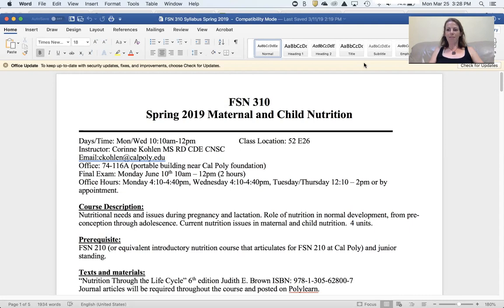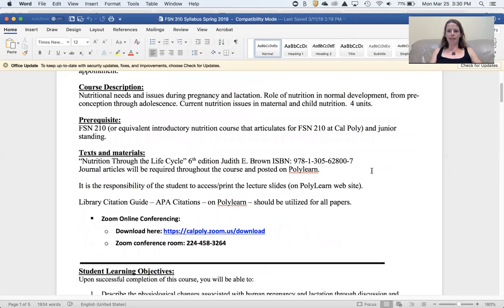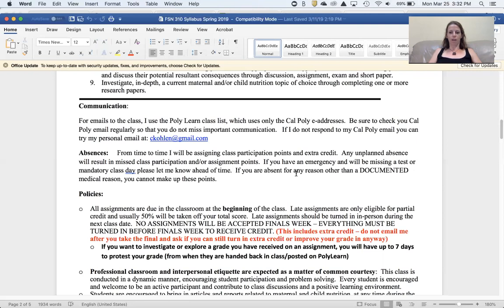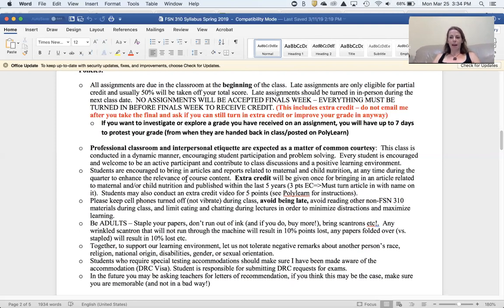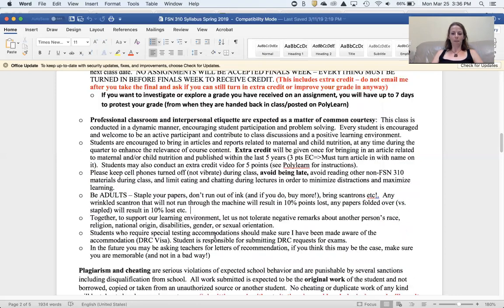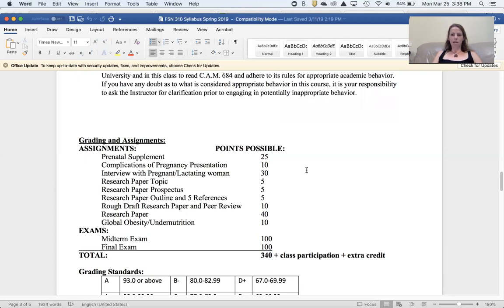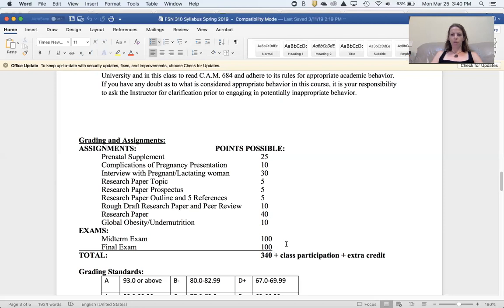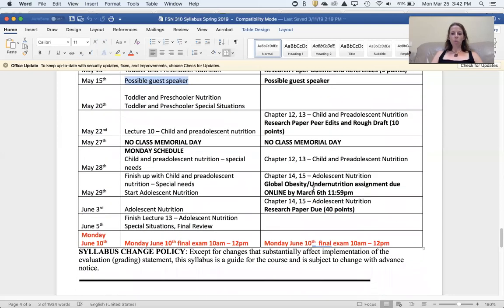FSN 310 Spring 2019 Syllabus WATCH ME!!